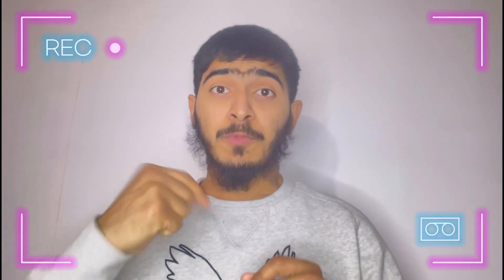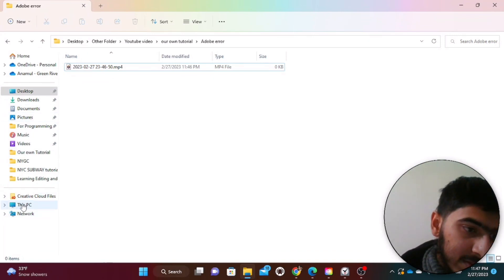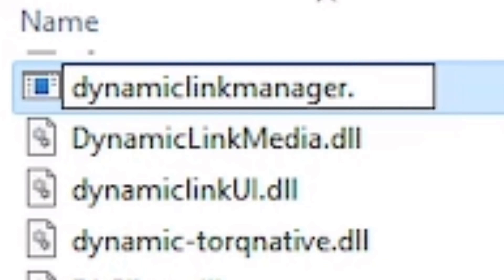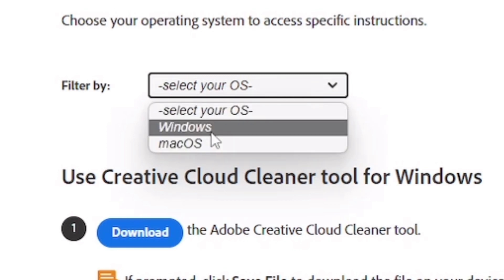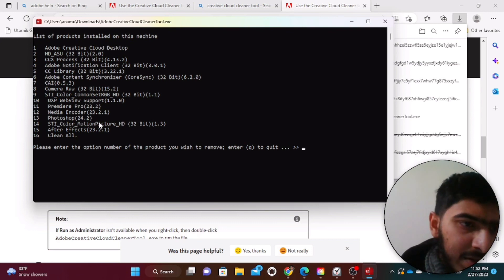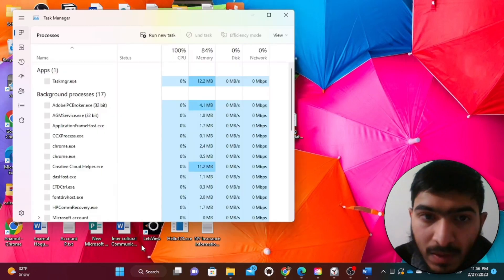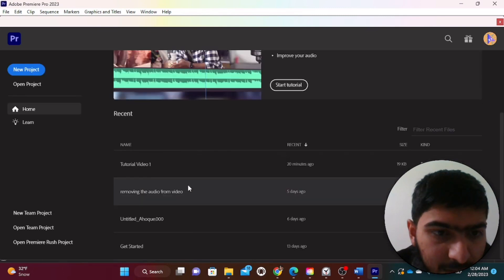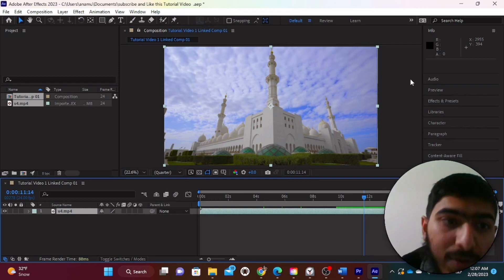How to Fix the 'Adobe After Effects Must Be Installed to Import This File' Error" | Dynamic Link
What does the Creative Cloud Cleaner do? 4:41
How do I launch Adobe Creative Cloud uninstaller? 4:41
How do I completely remove Adobe products? 4:41

Why is my dynamic link not working in After Effects? 0:00

Why can't i click Adobe Dynamic Link? 0:00

How do I fix a broken link in After Effects? 0:00
How do you fix links in After Effects? 0:00
How do I fix dynamic link error in After Effects? 0:00
How do I enable Dynamic Link in After Effects? 0:00
How do I get Adobe Dynamic Link? 0:00